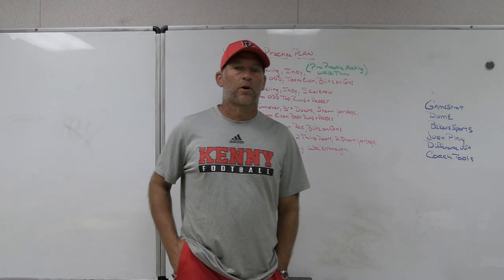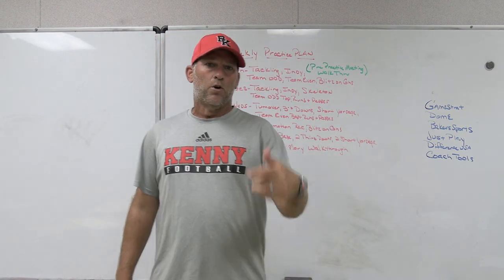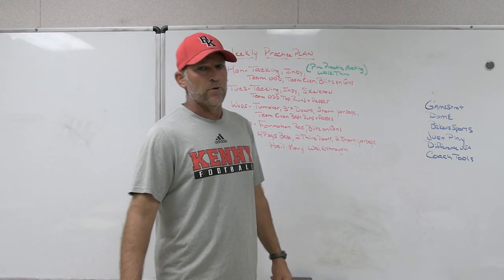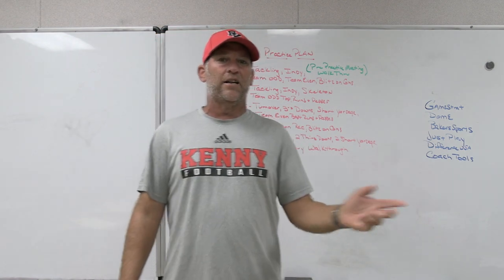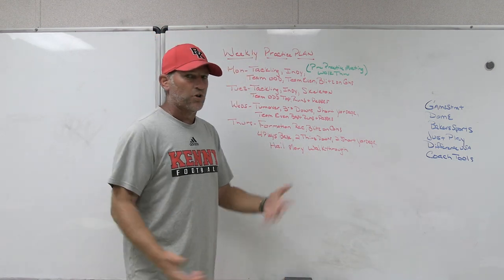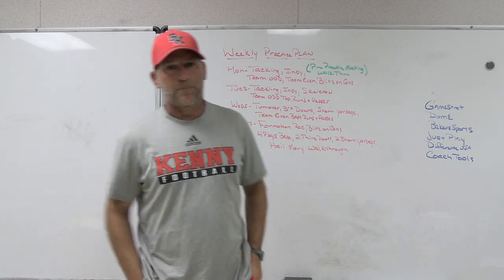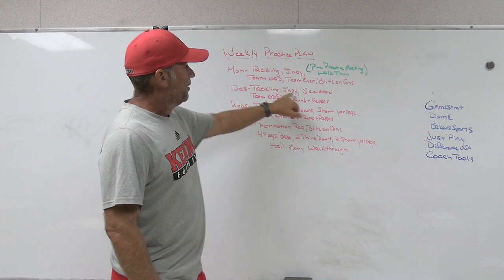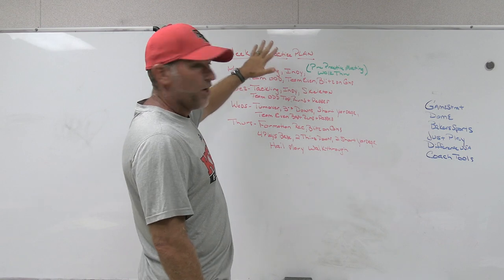Weekly Practice Plan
Dome Headwear
Bakers Sporting Goods
JustPlayFB
DifferenceUSA
CoachTools

Football, Football Practice, Football Coaching, Practice Plans, Offensive Football, Defensive Football